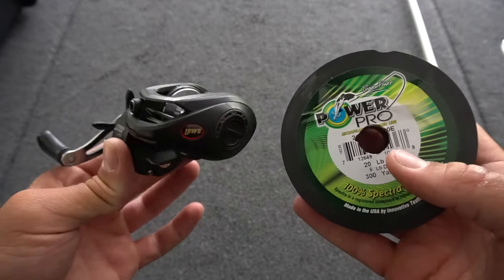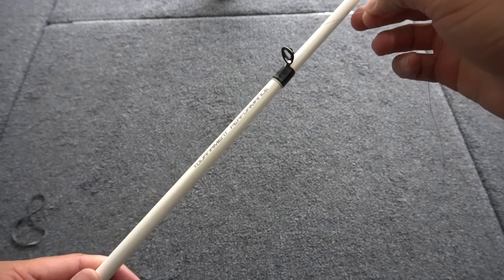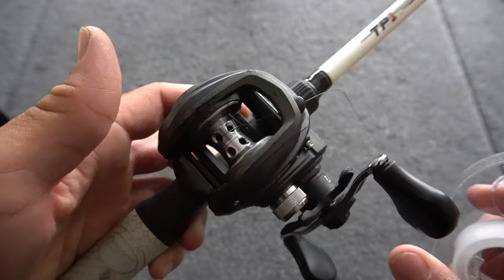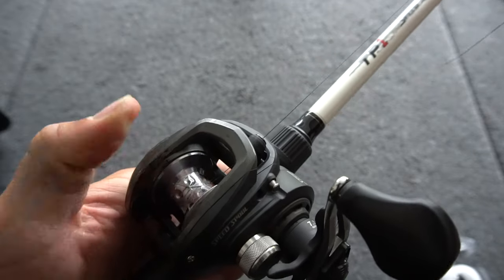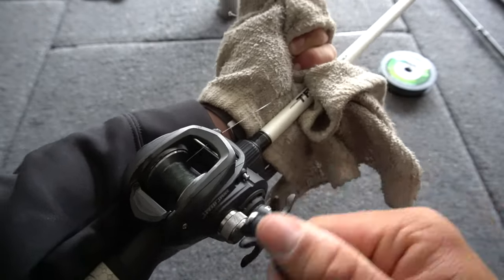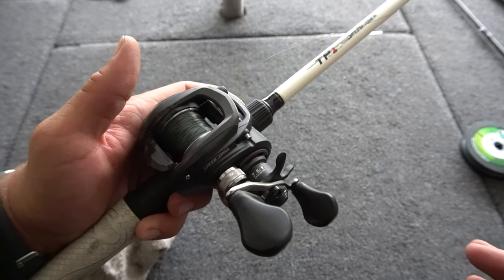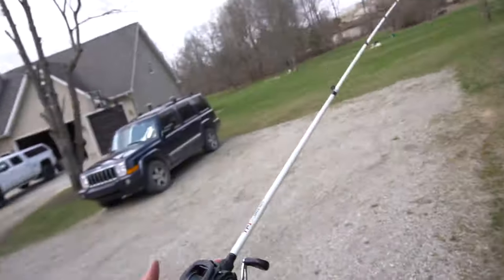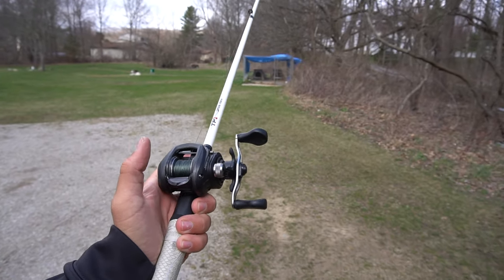How to Spool BRAID on a BaitCaster - SIMPLE STEPS 2020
How to Spool Braided Line on a Baitcaster. I go over my favorite way on how to spool braided line, and the way I was taught growing up. Im using 20lb Power Pro Braided Line and putting it on a Lews Speed Spool Ive used for years!! These are the Simple Steps on how to Spool Braid on a Baitcaster! Hope you all learned and start spooling your Braid like i do!